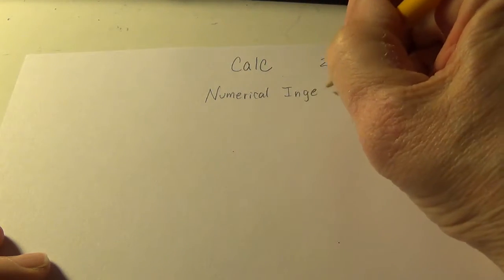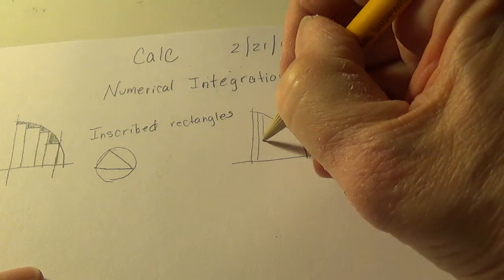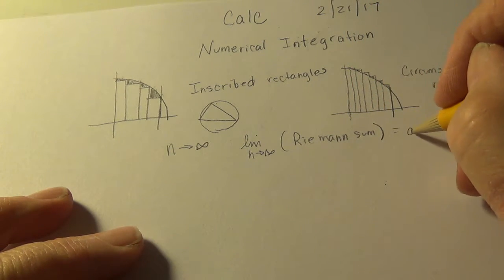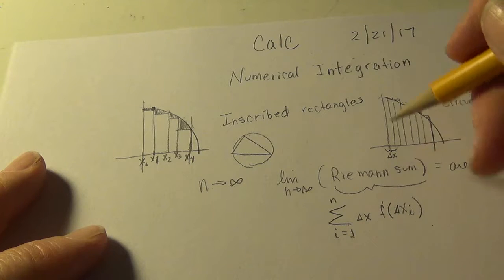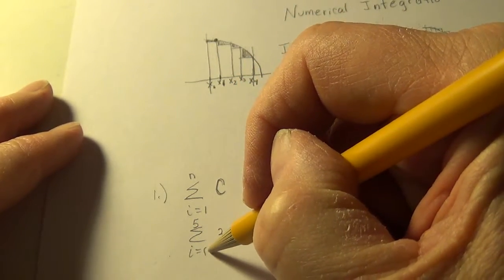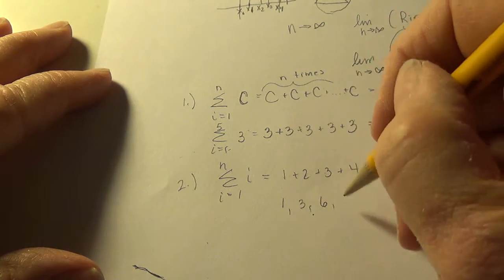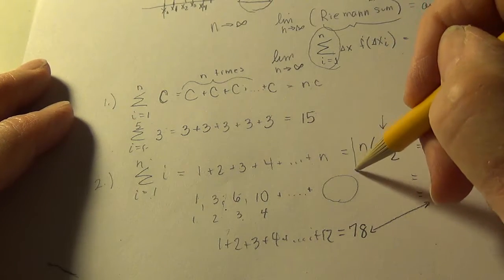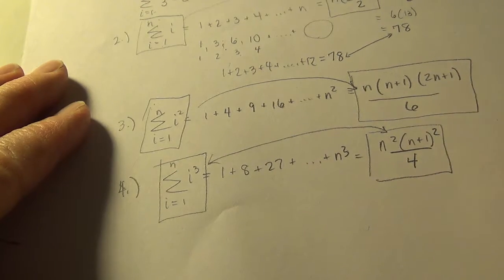Calc 2/21 Part 1 Numer.Integ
Calc 2/21 Part 1 Numerical Integration